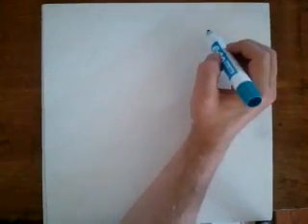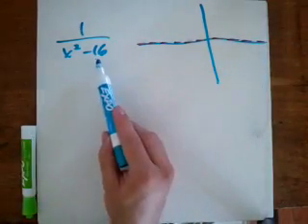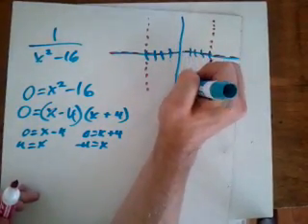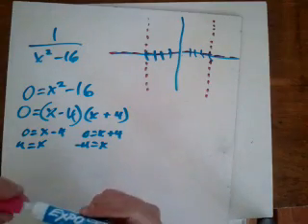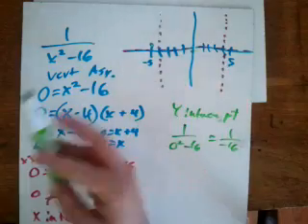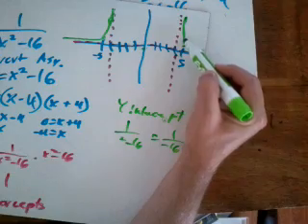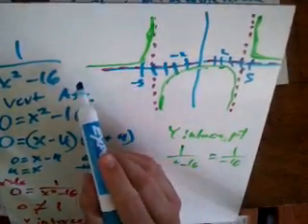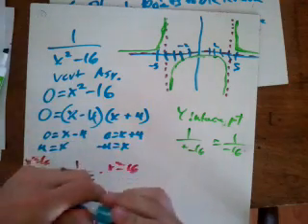Video 2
This video is on how to find vertical asymptotes of rational functions